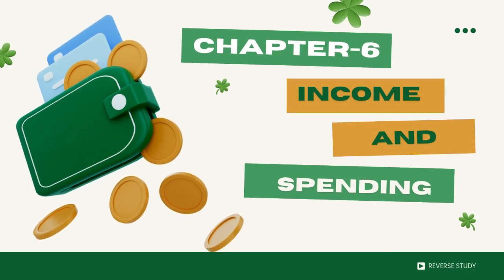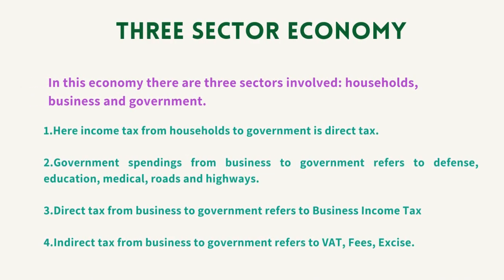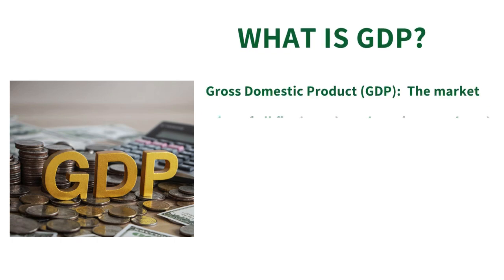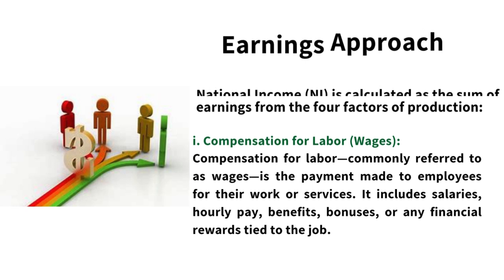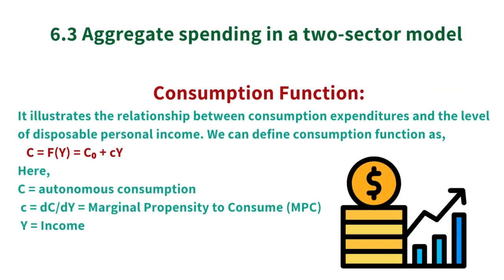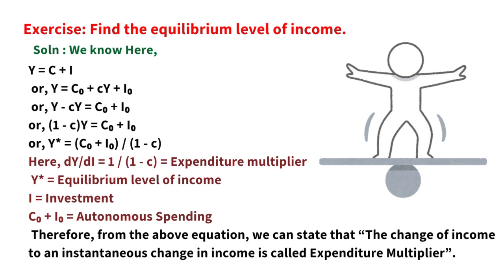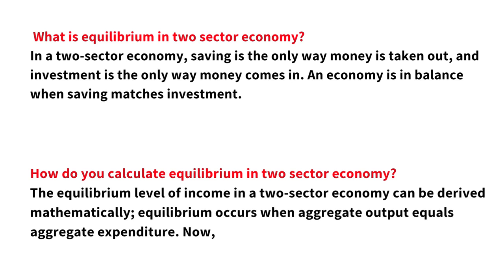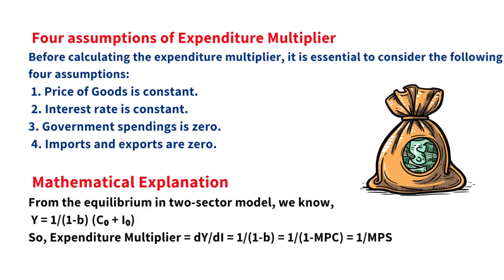Income & Spending in Macroeconomics | Circular Flow, National Income & Aggregate Spending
"💰 Where does money go in an economy? This video explains the Circular Flow of Income, covering:

✅ One-Sector to Four-Sector Economy (Households, Firms, Government & Trade)
✅ National Income Accounting (GDP, Product & Earning Approach)
✅ Investment, Consumption & Saving Functions
✅ The Expenditure Multiplier & Government Impact

🎯 Perfect for students, exam prep & economics enthusiasts!